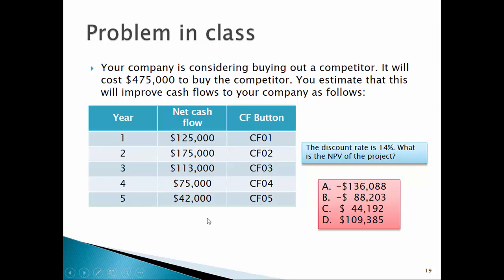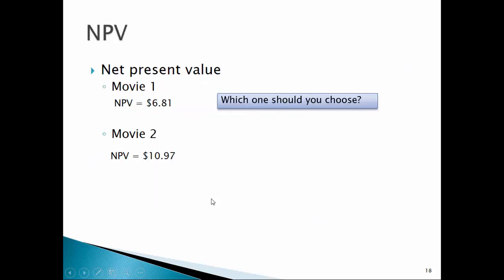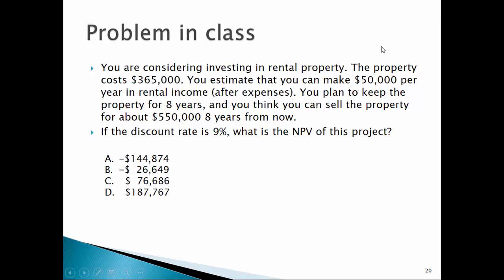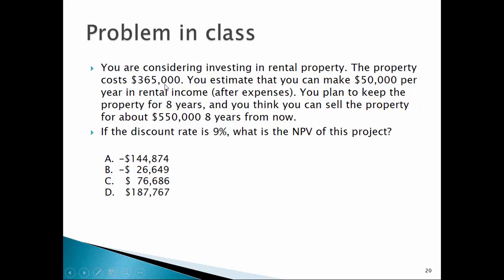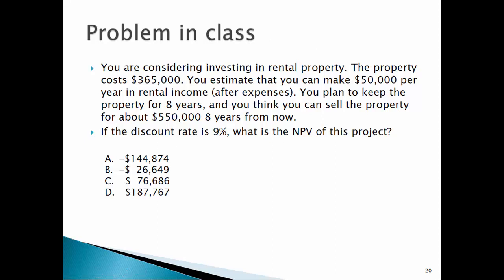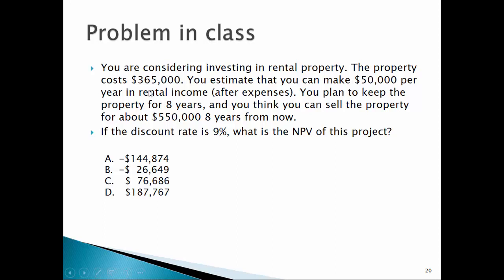Capital Budgeting Part 1 Slide 20 NPV Example Problem with Excel